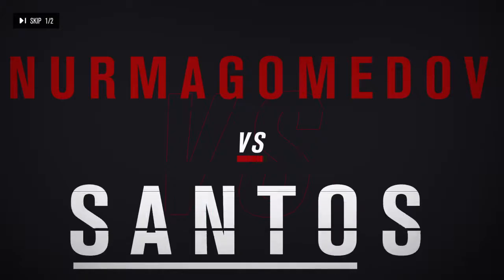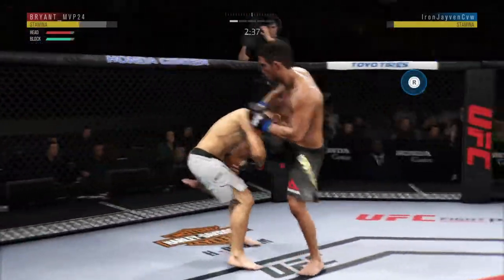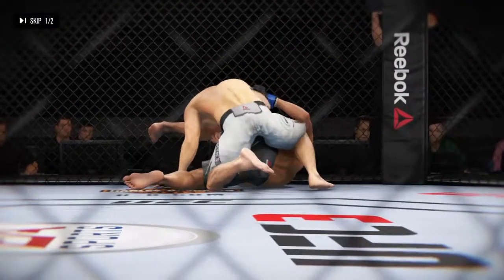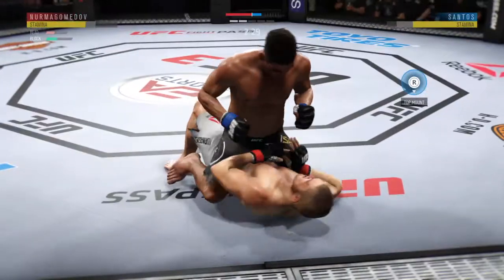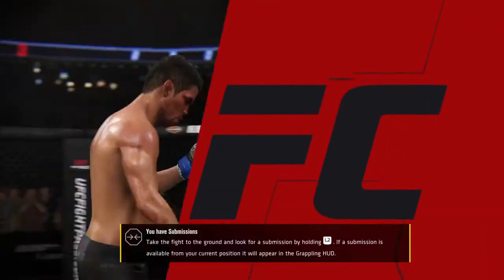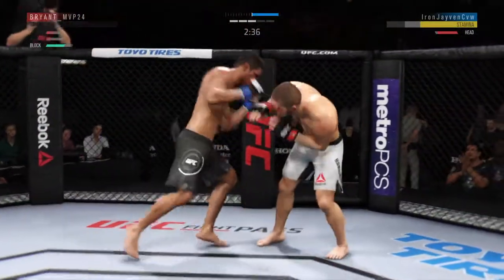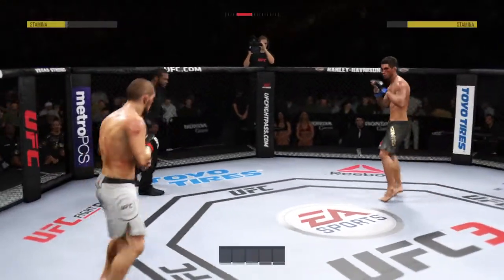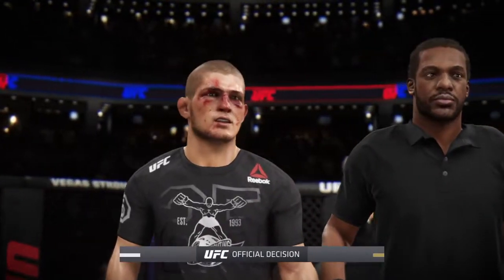EA SPORTS™ UFC® 3 Online 41